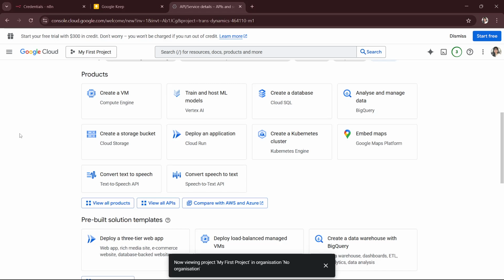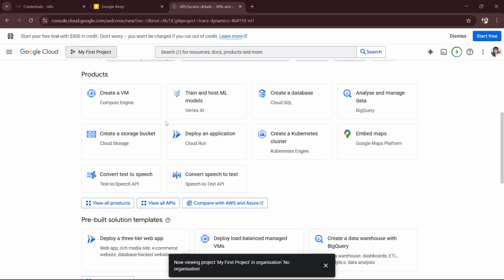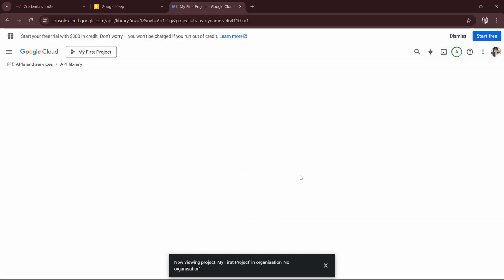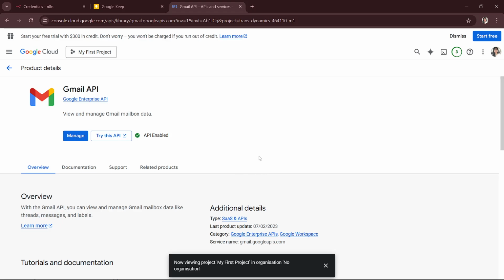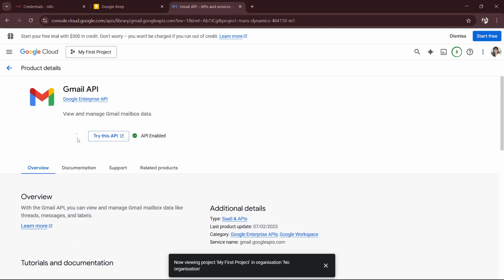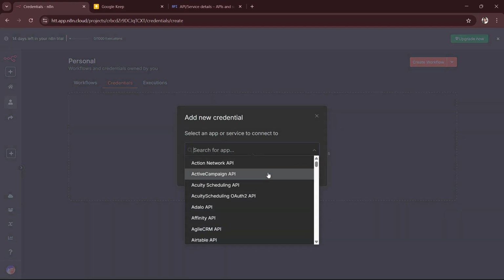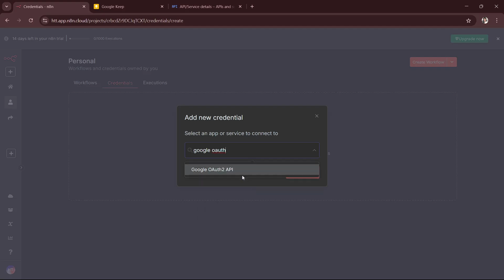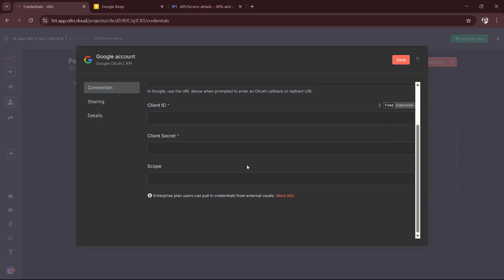How to Connect Gmail to N8N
In this video, I'll show you how to integrate gmail into n8n. The method is very simple and clearly described in the video. By following all the steps in the video, you'll be able to easily learn how to integrate gmail into n8n.